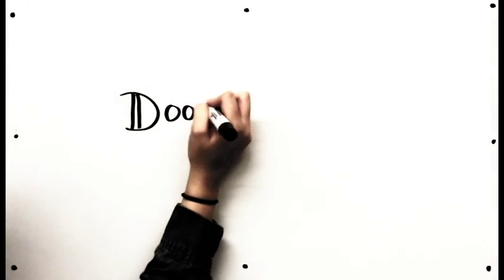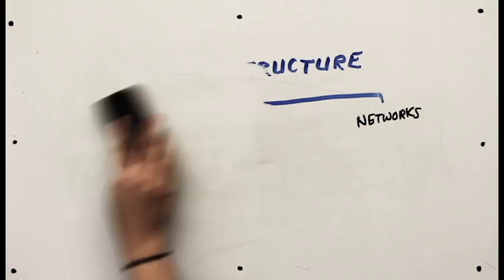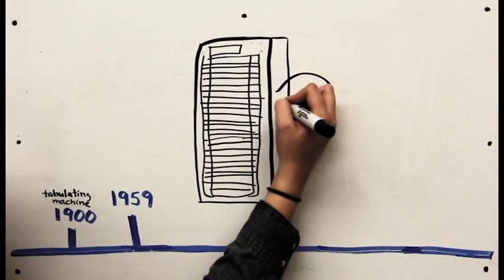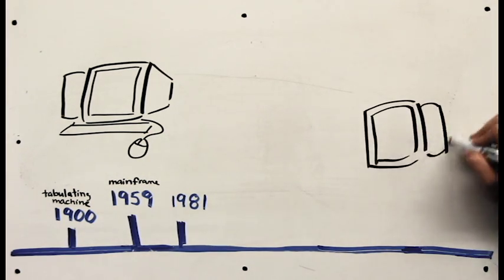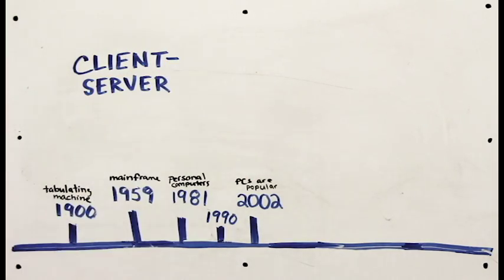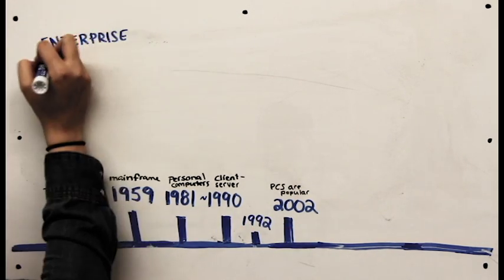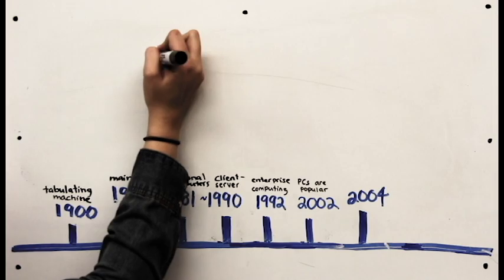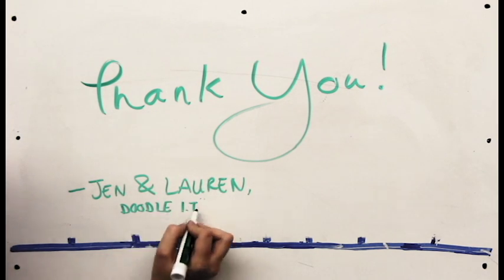IT Infrastructure Evolution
A learning module created for CS 330